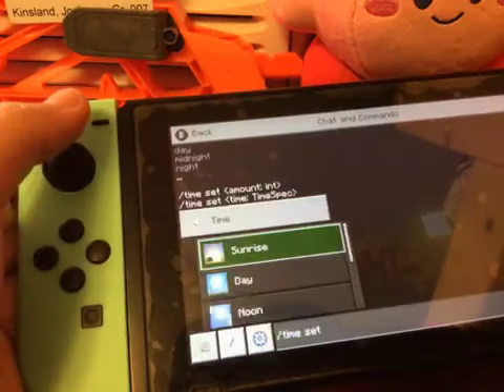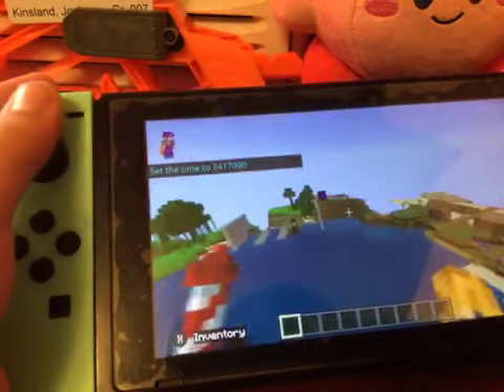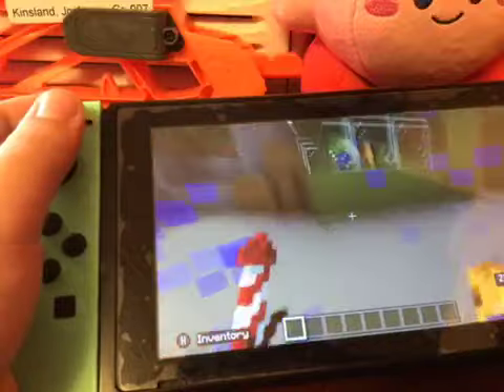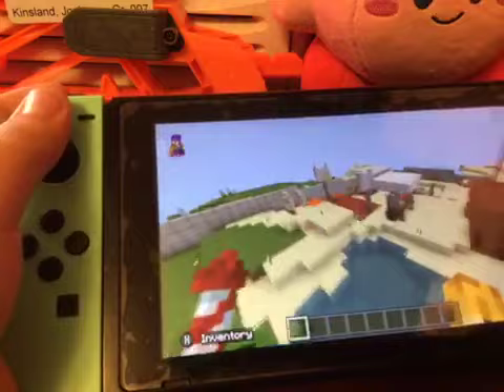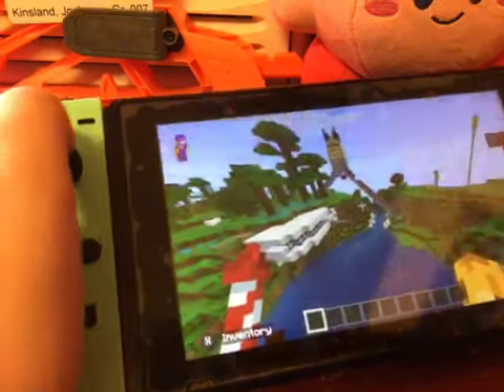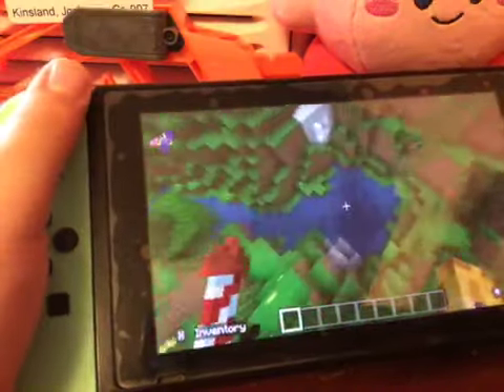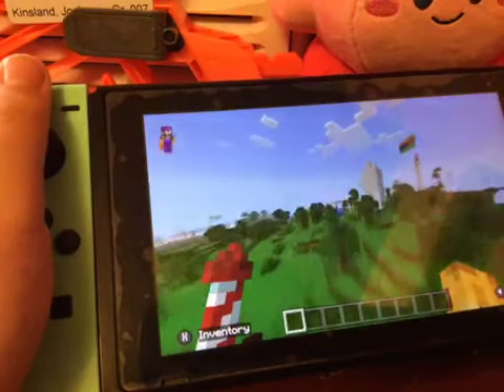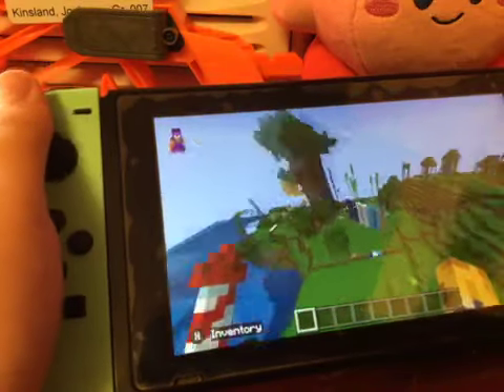Minecraft SMP Tour